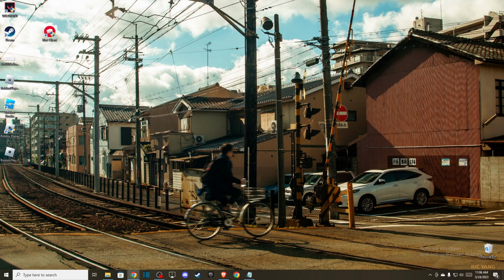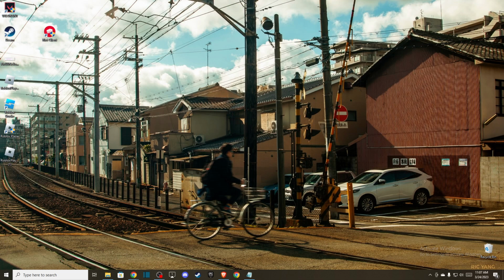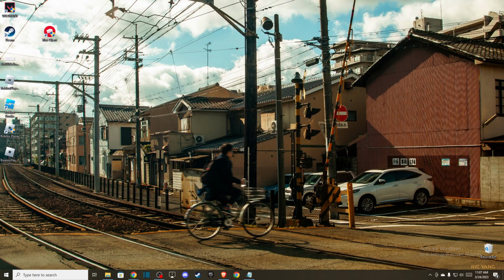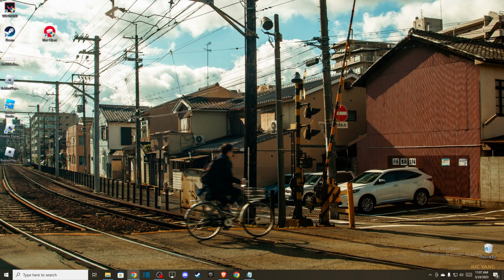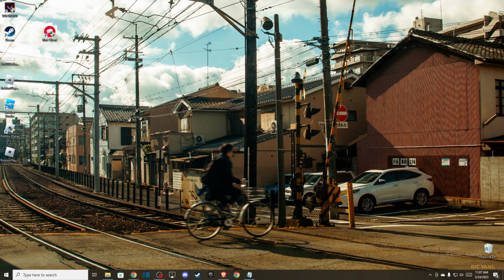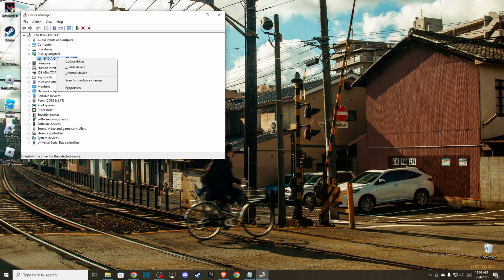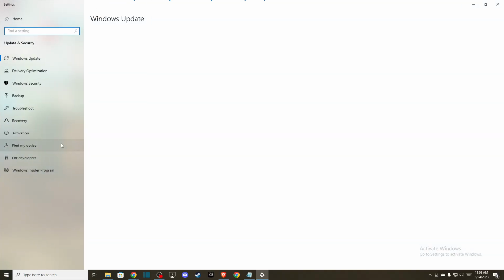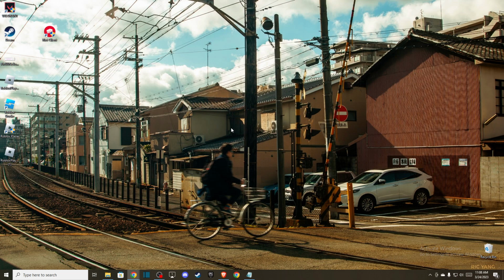How To Fix Third Monitor Is Not Detected In Windows 10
In this video I will show you How To Fix Third Monitor Is Not Detected In Windows 10 It's really easy and it will take you less than a minute to do it!